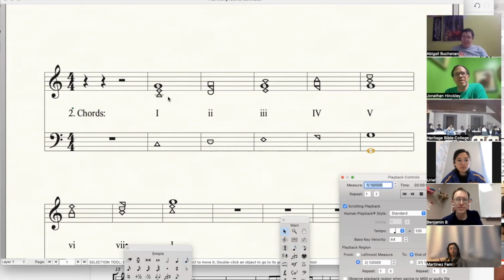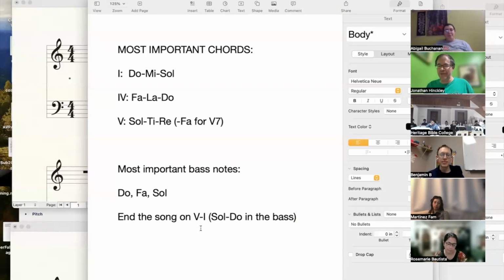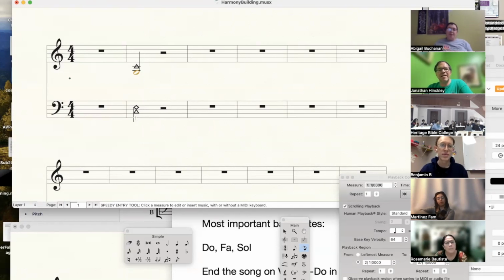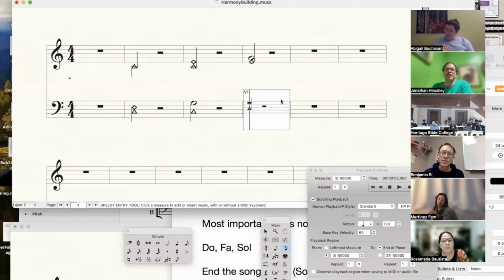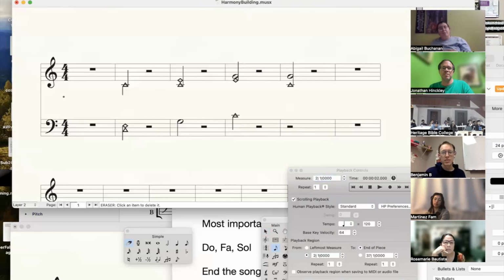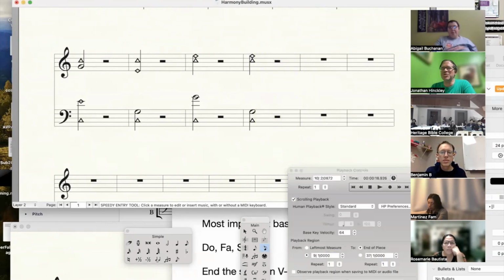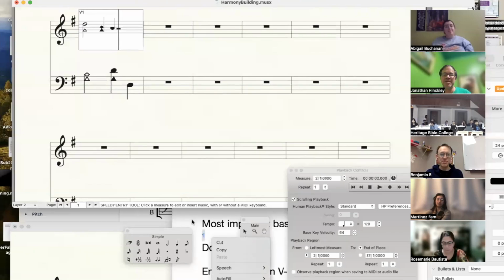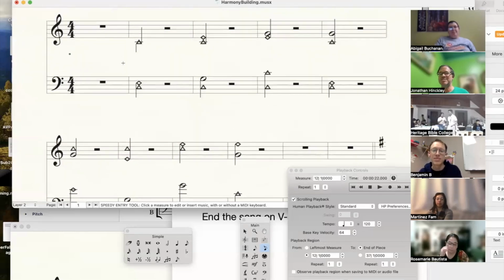Hymnbook Harmony 3B: Building Chords/Inversions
Part 3B of our 7-week course on writing four-part hymnbook harmony with shape notes (taught to supplement our earlier class on Christian song/melody writing.)